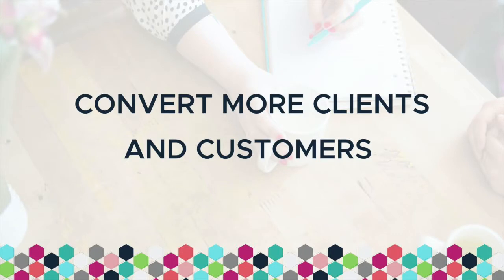5 Reasons Why You Need High Quality Brand Portraits For Your Online Business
5 REASONS WHY YOU NEED HIGH QUALITY BRAND PORTRAITS FOR YOUR ONLINE BUSINESS // In this week’s video I’ll be sharing 5 key reasons why it’s imperative that you have high quality brand portraits for your online business - and what you’re missing out on without one.

When it comes to online business, first impressions are crucial. Think about the impression potential clients or customers are getting from your professional brand portraits when they encounter you for the first time.

Will they think you look professional, approachable, current, and worthy of their investment? Or will they be put off by a low-quality, poorly lit, selfie that you took in 3 seconds (and it shows)?

If it’s the latter, we need to talk.

Watch this week’s video to discover exactly why you need to update your brand portraits ASAP!

(spoiler alert: you can TOTALLY do it yourself, from the comfort of your own home - more on that in the video)

➜ FREE 5 Styles Of Photos For An Engaging And Dynamic Instagram Feed